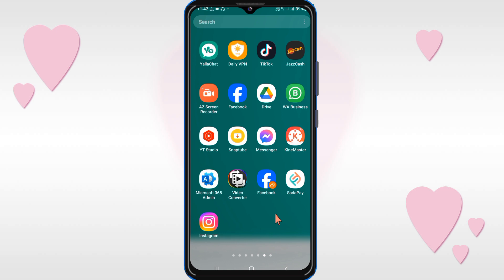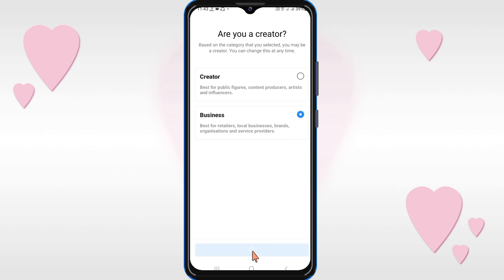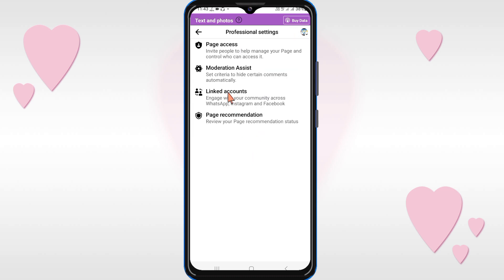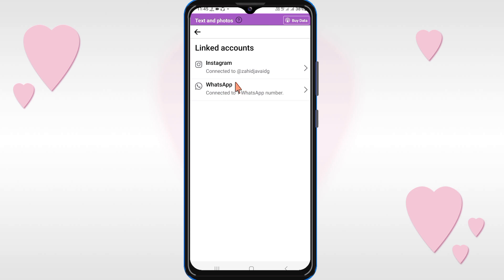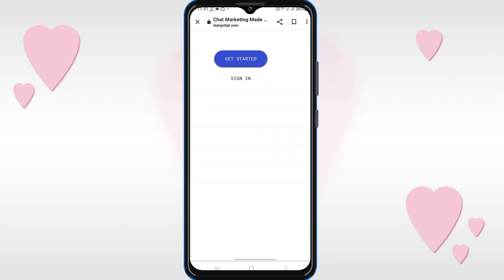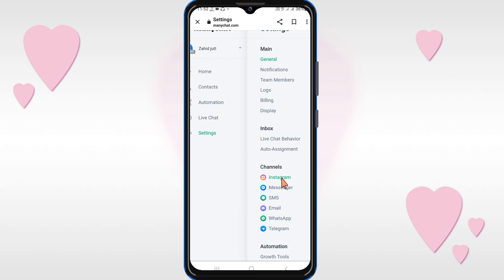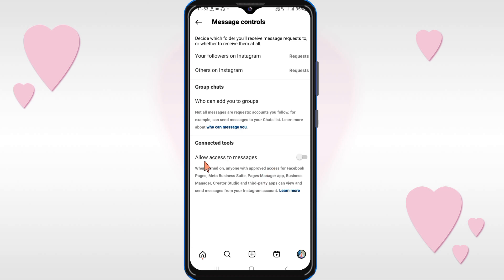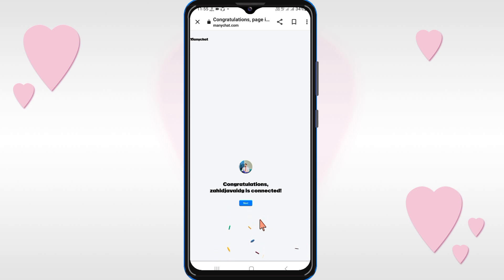how to set up manychat on instagram | how to connect instagram account with manychat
how to set up manychat on instagram | how to connect instagram account with manychat | manychat instagram

Learn the ropes of maximizing ManyChat's potential on Instagram with this comprehensive tutorial! Discover step-by-step instructions on how to set up ManyChat on Instagram, seamlessly connecting your accounts for efficient automation. From initiating automated DMs to sending automatic messages on Instagram, this guide covers it all. Dive into the world of Instagram automation, mastering ways to automate your profile effectively. Explore the ManyChat Instagram integration, setting it up for optimal performance in enhancing your Instagram marketing strategies. This ManyChat Instagram tutorial is your gateway to setting up a robust chatbot, paving the way for streamlined interactions and business expansion on Instagram.

Following queries has been resolved in this video:

Certainly! Here are all the keywords in a vertical list:

- How to set up ManyChat on Instagram
- ManyChat Instagram automation
- How to send automated Instagram DM
- How to send automatic messages on Instagram
- How to automate Instagram
- How to automate your Instagram
- How to connect Instagram account with ManyChat
- ManyChat Instagram integration
- Setting up ManyChat for Instagram
- Connecting ManyChat to Instagram account
- ManyChat Instagram automation
- Instagram bot with ManyChat
- Integrating ManyChat and Instagram
- Using ManyChat for Instagram marketing
- ManyChat Instagram messaging
- Setting up auto-replies on Instagram with ManyChat
- ManyChat Instagram tutorial
- Automating Instagram with ManyChat
- ManyChat Instagram chatbot setup
- ManyChat for Instagram business growth